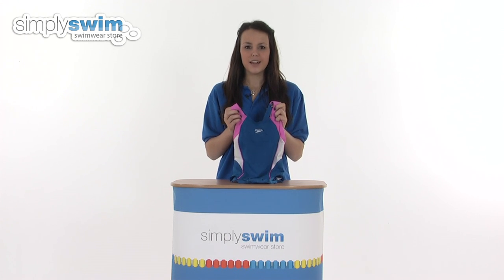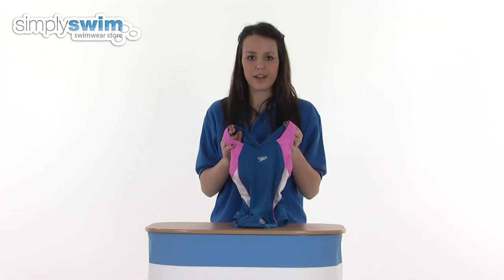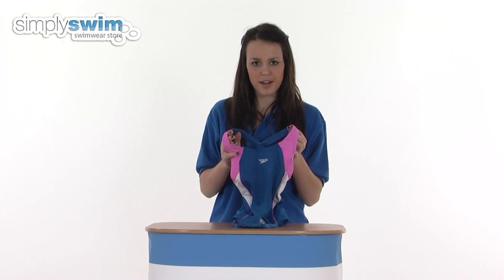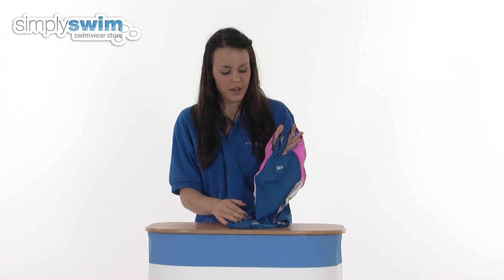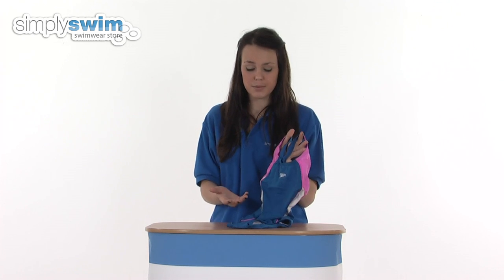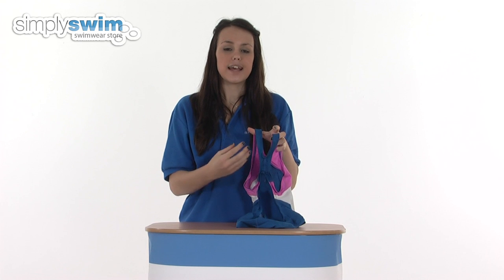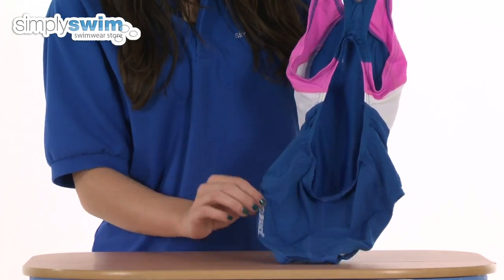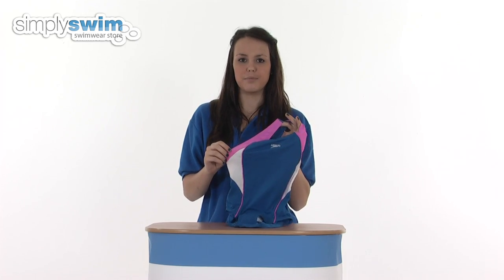Speedo Girls Endurance Plus Speedlane Splashback in Blue and Pink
This gorgeous girls swimsuit is the Speedland Splashback from Speedo in Nightshade Blue and Pink. This swimsuit is made with a totally exclusive fabric which will maintain its colour, resist snagging and is guaranteed to be long lasting.